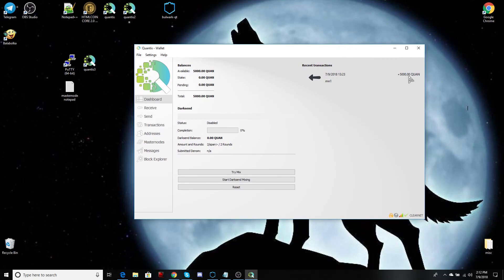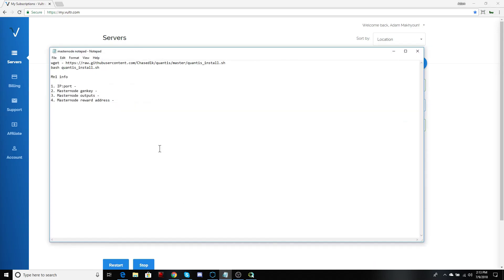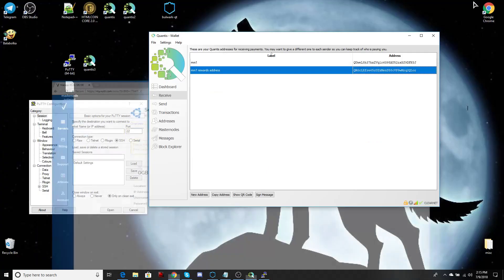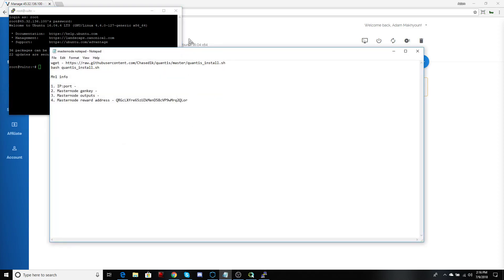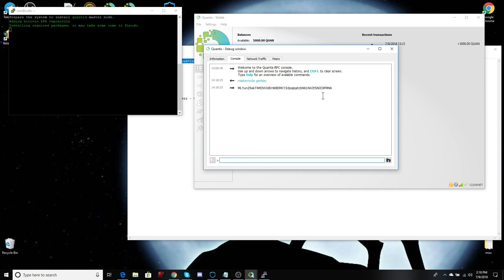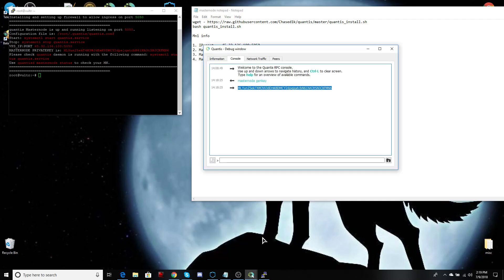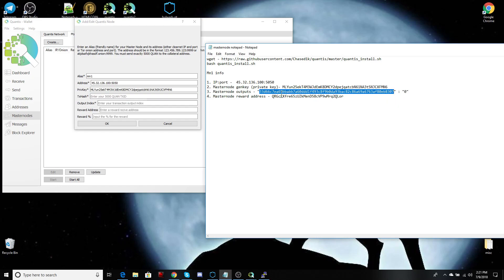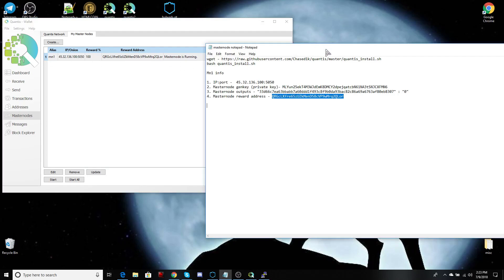How to set up a Masternode for beginners. Quantis Coin.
(scrypt) leave one space at the end when copying code into putty.